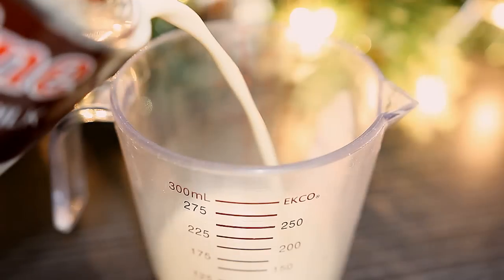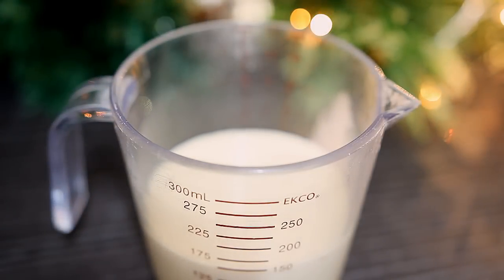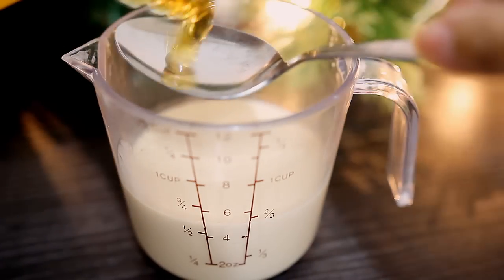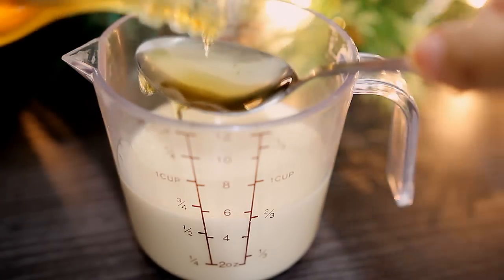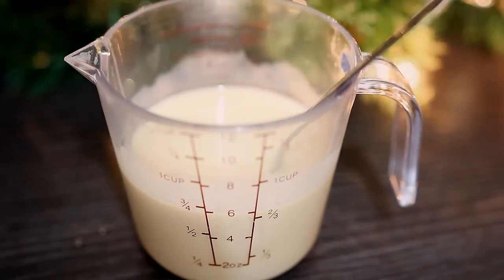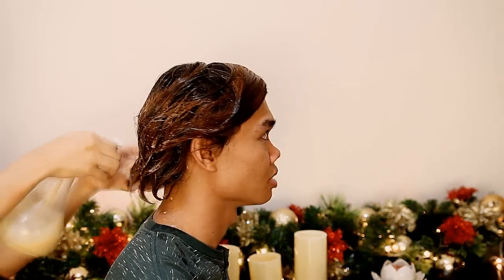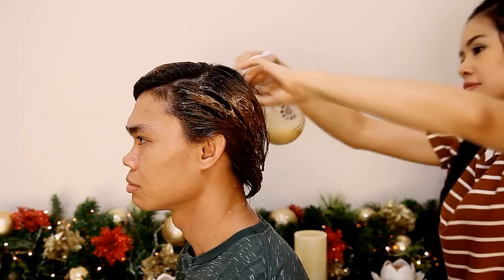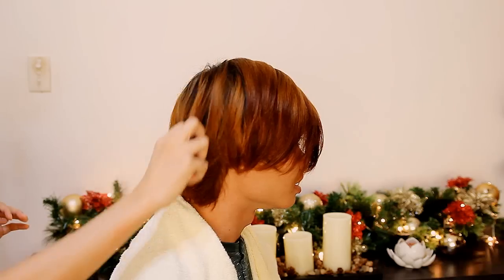DIY Milk & Honey Hair Mask For Colored & DRY Damaged Hair-TESTED-DOES IT WORK-BEAUTYKLOVE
Thanks for requesting this DIY you guys. Let me know what hair DIY's you'd like me to try out next.
MY PREVIOUS VIDEO- How To Retain Length & Get Thick Ends- Stop Breakage & Persistent Split Ends- Beautyklove